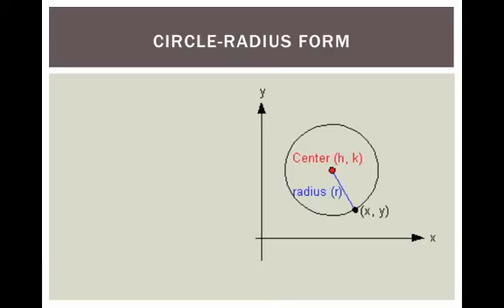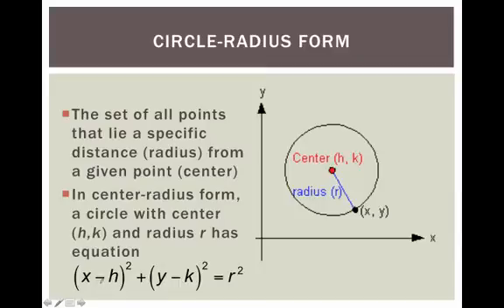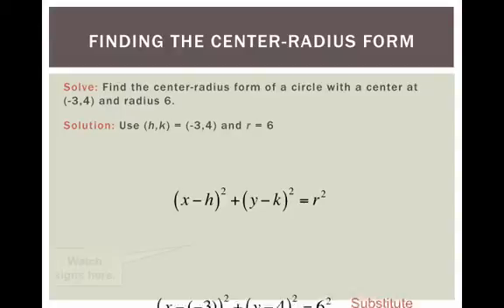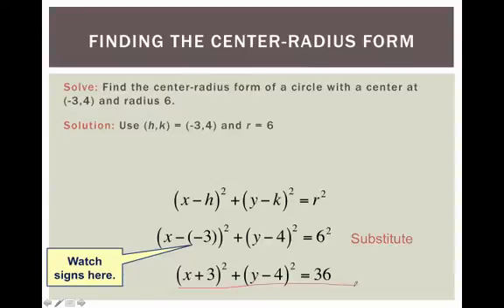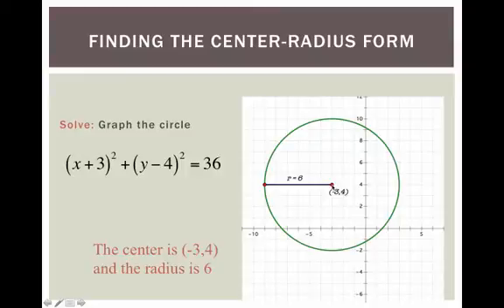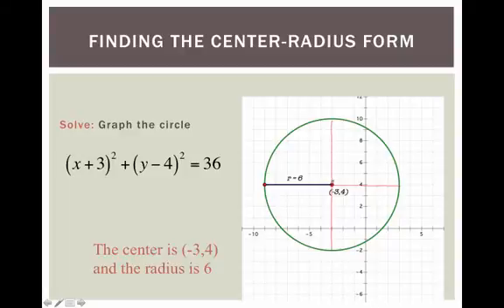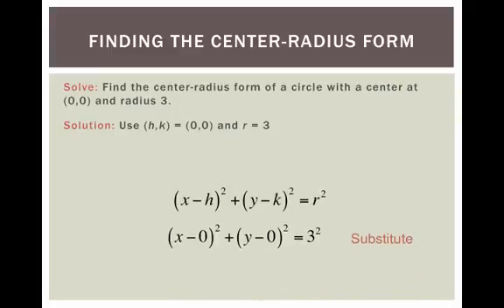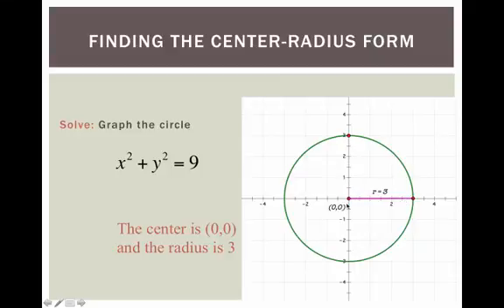lecture - circles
Table of Contents:

00:00 - Circles
00:08 - Circle-Radius Form
01:23 - Finding the Center-Radius Form
02:40 - Finding the Center-Radius Form
04:30 - Finding the Center-Radius Form
05:11 - Finding the Center-Radius Form